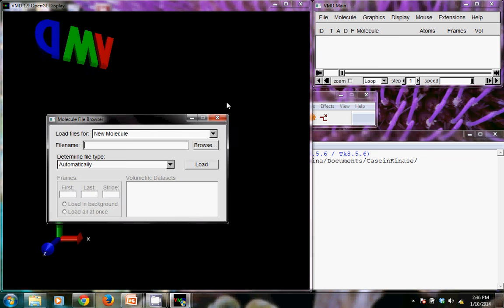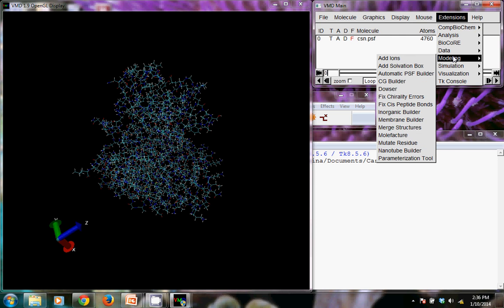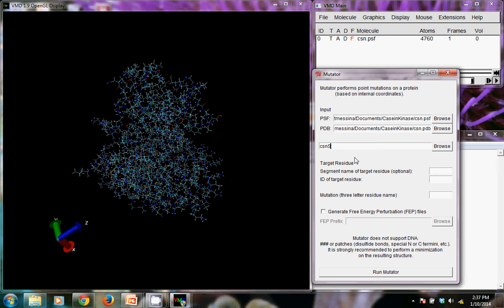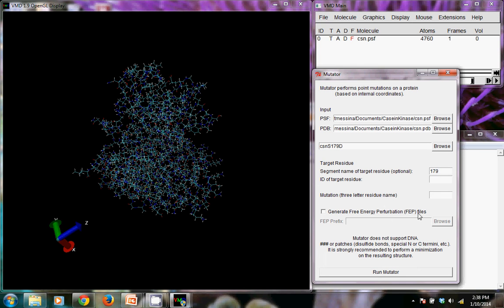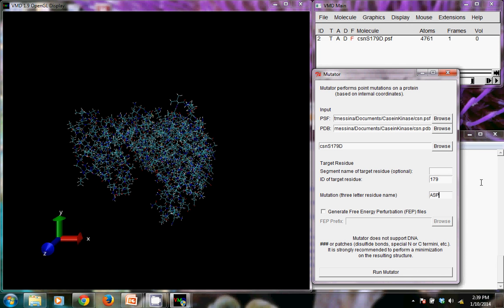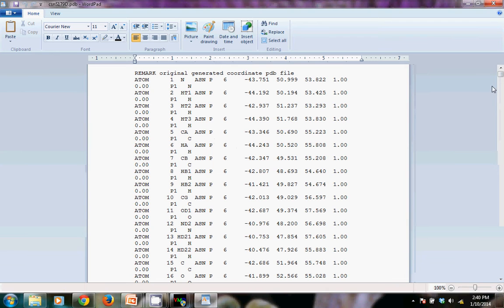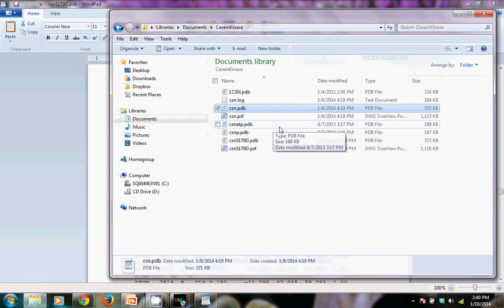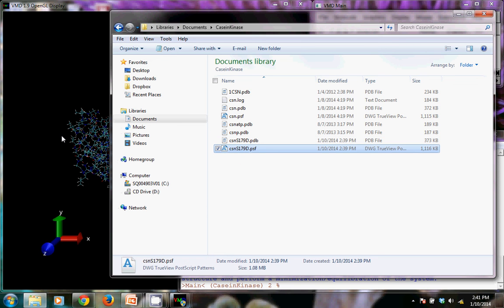Protein Mutation in VMD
This video shows you how to mutate a protein using the software VMD from the University of Illinois It will also create a new pdb file with hydrogen atoms added.

This is a set of videos to help use VMD and NAMD for science class or lab projects. The videos step you through visualizing and simulating a protein to better understand how structure and function relate. For more information please see our article

"Molecular mechanics and dynamics characterization of an in silico mutated protein: A stand-alone lab module or support activity for in vivo and in vitro analyses of targeted proteins," Harry Chiang, Lucy C. Robinson, Cynthia J. Brame, and Troy C. Messina, Biochemistry and Molecular Biology Education, 9 Nov 2013.